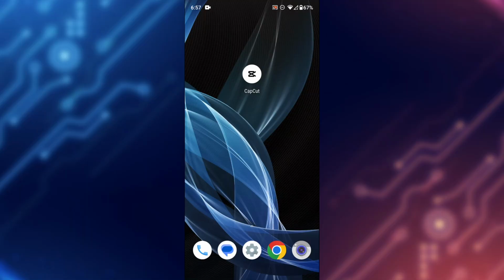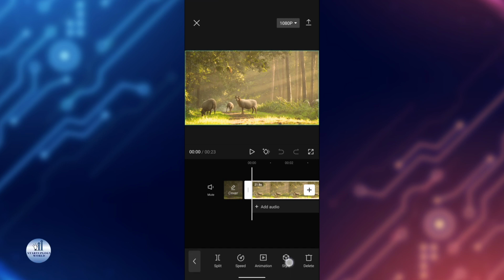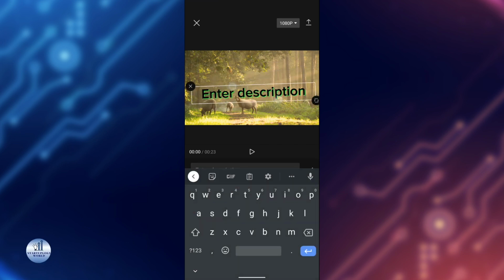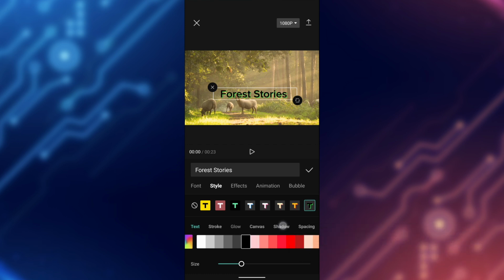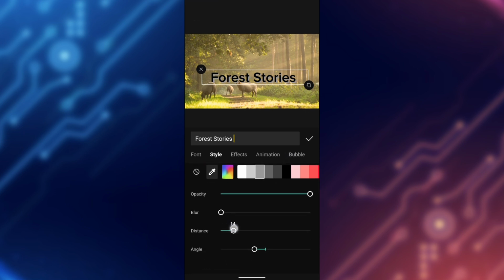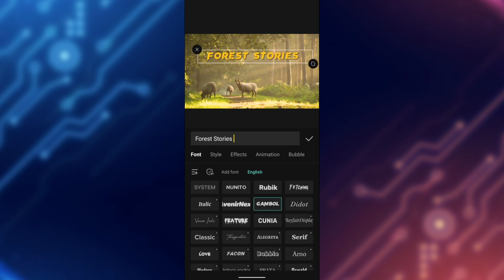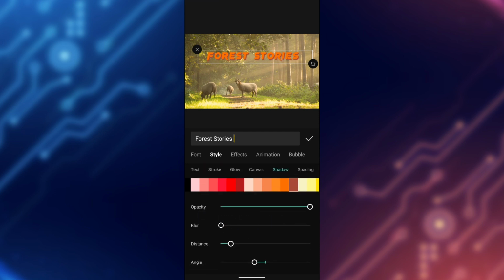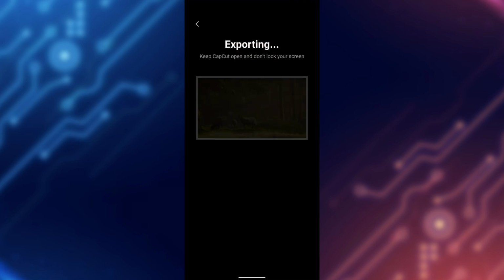How to Use 3D Text Feature in CapCut ? CapCut Tips & Tricks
In this video I'll show you  How to Use 3D Text Feature in CapCut. The method is very simple and clearly described in the video. Follow all of the steps & How to Use 3D Text Feature in CapCut